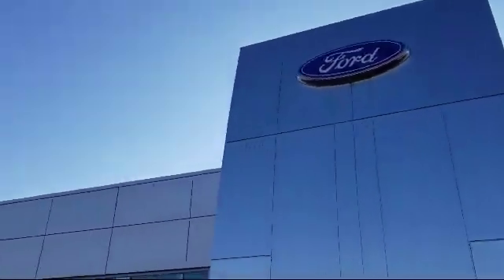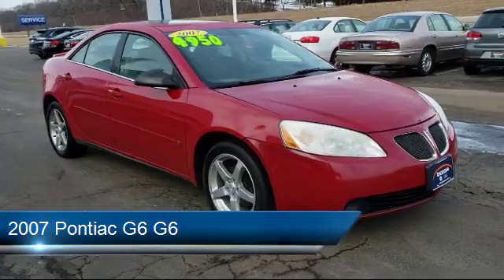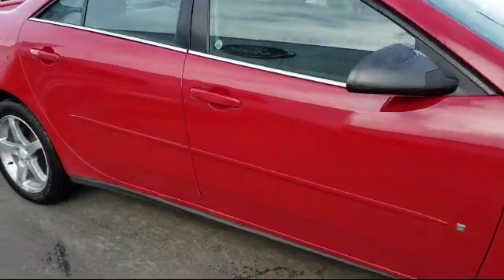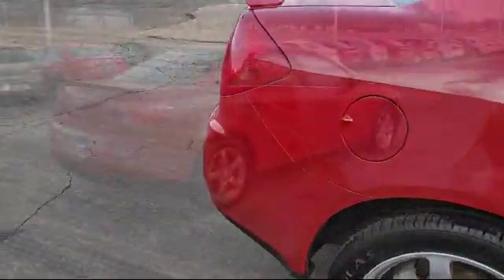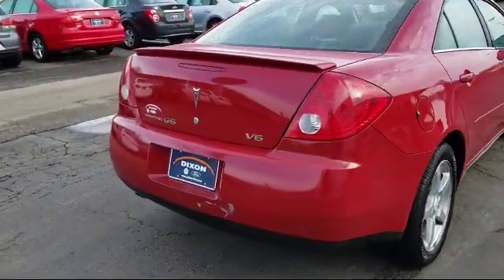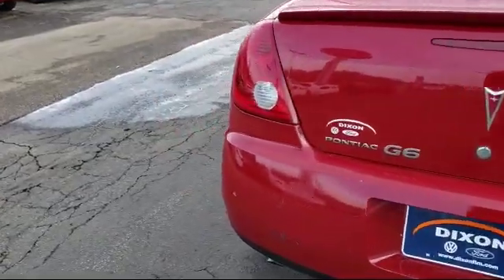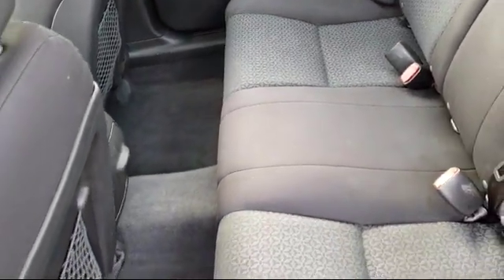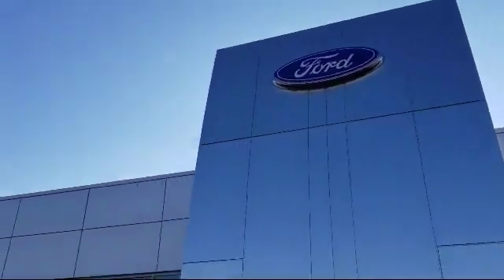2007 Pontiac G6 G6 Dixon Sterling Woodland Shores Rock Falls Franklin Grove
2007 Pontiac G6 G6 Stock Number: P6120B Vin:1G2ZG58N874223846.